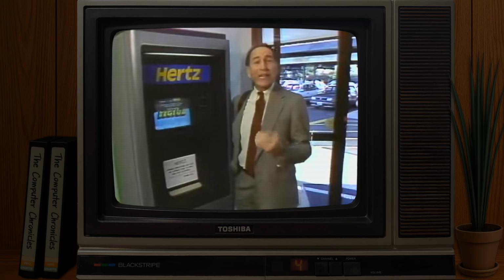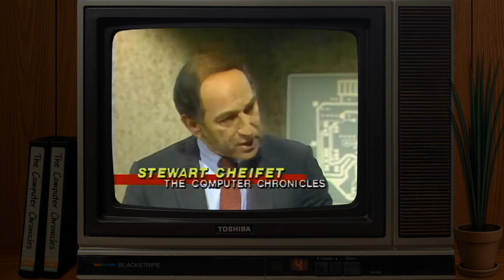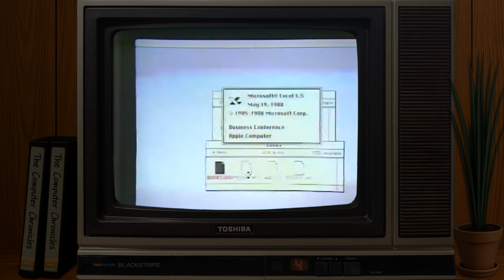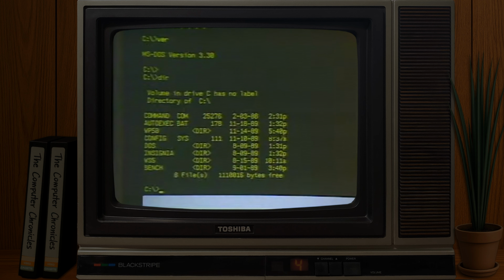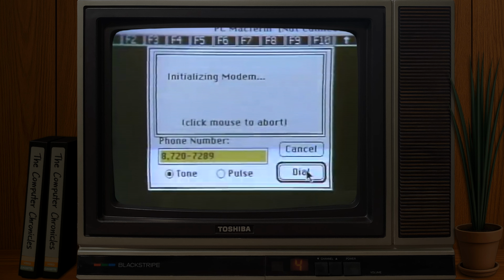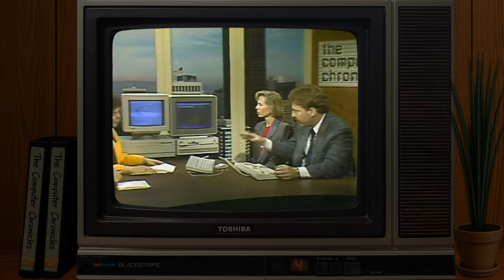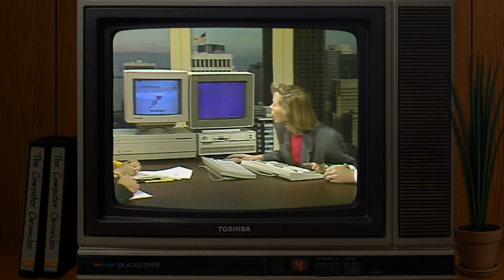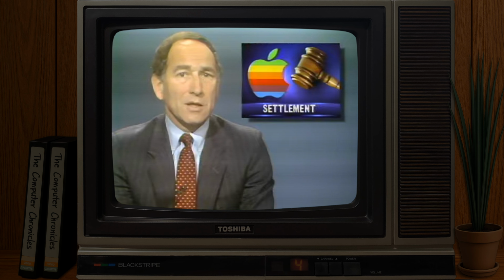Computer Chronicles S07E11 - DOS to Mac and Back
In this 1989 episode of The Computer Chronicles, Stewart Cheifet and Jan Lewis tackle the challenge of getting Macintosh and DOS PCs to communicate, a major issue for businesses transitioning between platforms. The show explores hardware and software “translation” solutions that make cross-platform compatibility possible, featuring real demonstrations of file sharing, disk conversion, and remote access between Macs and IBM PCs.

💽 Topics covered:
 • The problem of PC-to-Mac data compatibility and file transfer
 • Three levels of interoperability: file transfer, shared applications, and full emulation
 • Varian Electronics case study: networked Macs, PCs, and Sun workstations
 • Dana File: hardware drive reading and writing DOS disks on Mac
 • SoftPC: software emulation running DOS programs on Macintosh
 • LapLink Mac: cable/modem data transfer between PCs and Macs
 • Claris MacWrite II and the Extend architecture for file translation
 • Real-time PC control from a Mac using PC-M-Term
 • Challenges of graphics file transfer and network communication
 • Early glimpses of file compatibility standards and cross-platform office work